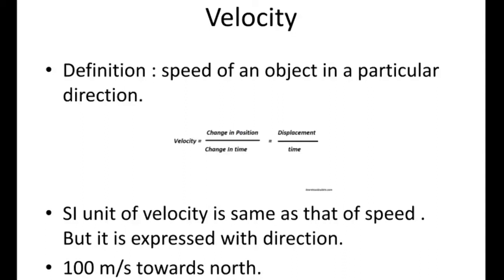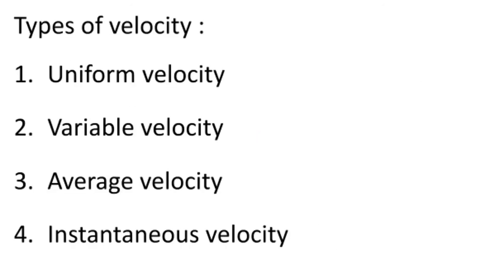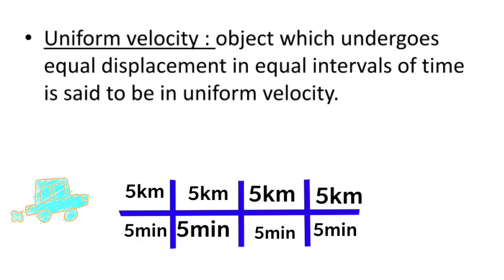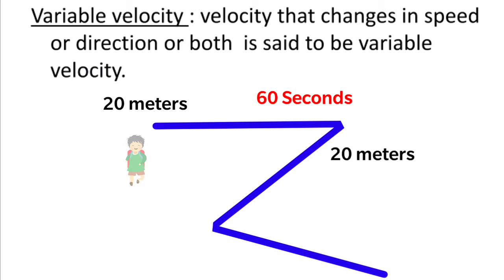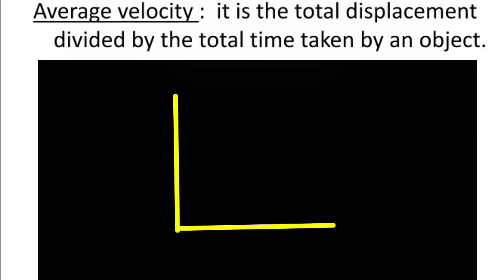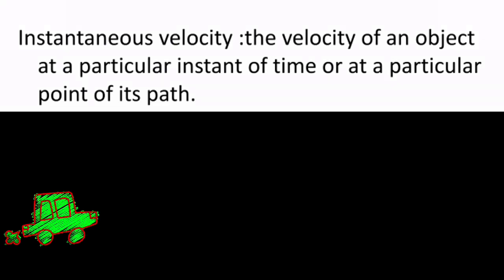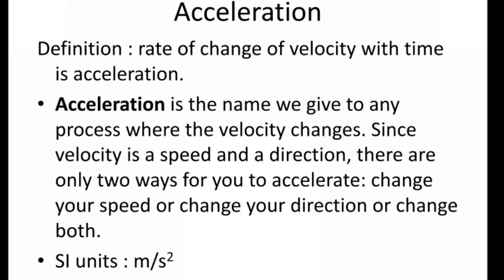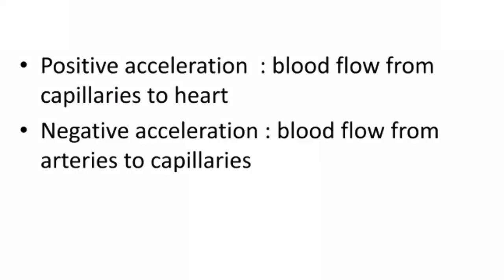Vector || Velocity || Types of Velocity || Acceleration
what is velocity
types of velocity
explanation for each type of velocity
acceleration